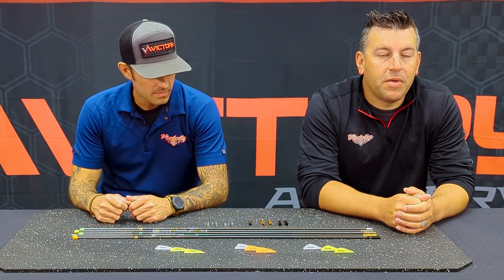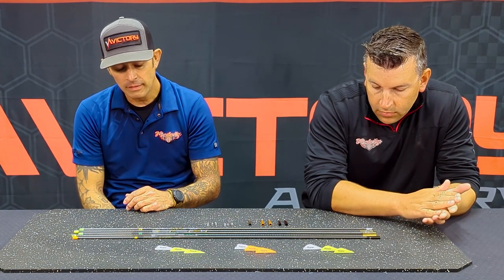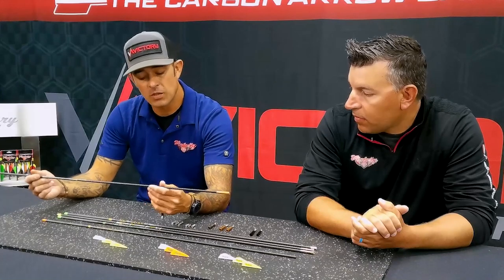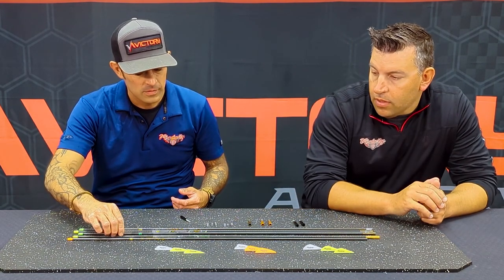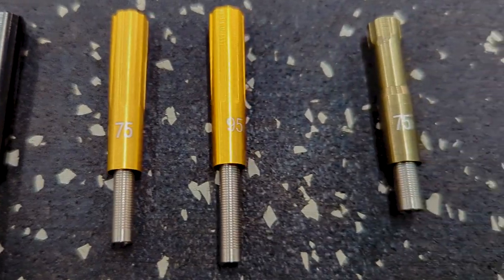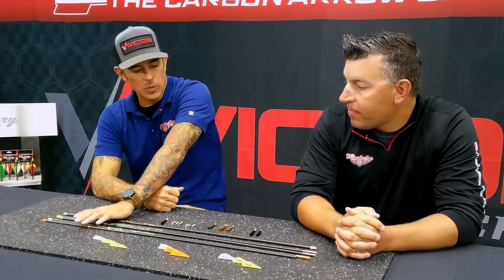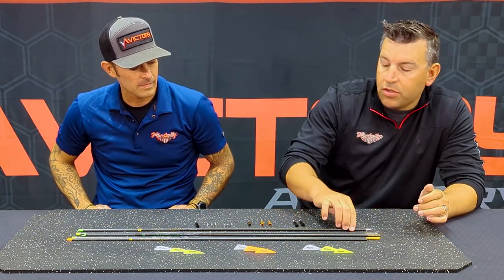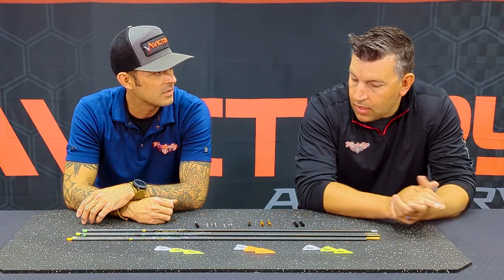Tech Tuesday - Elk Hunting Arrow Setup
Another installment of Tech Tuesday! Nate and Jason dive deep into Elk hunting arrow setups!